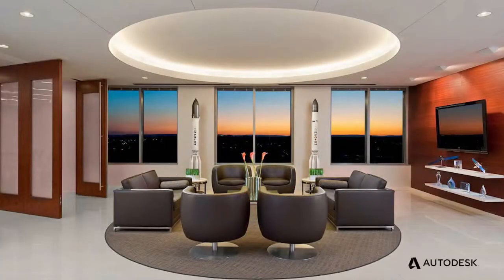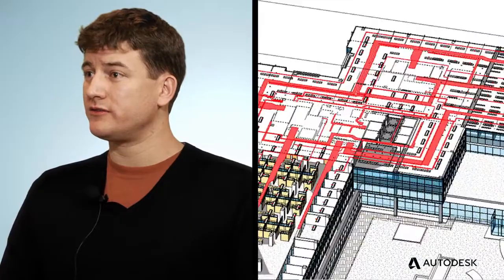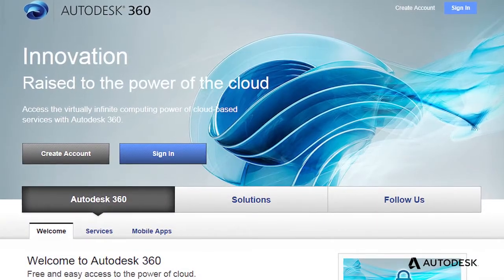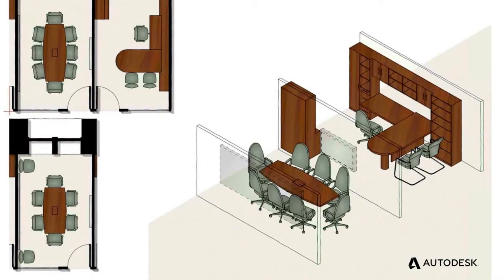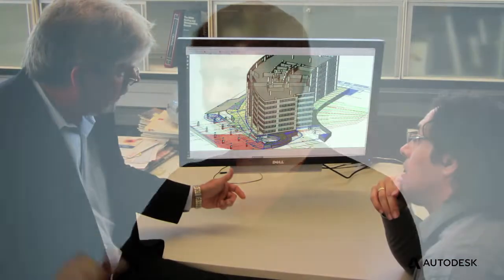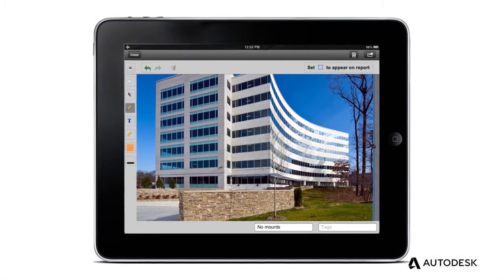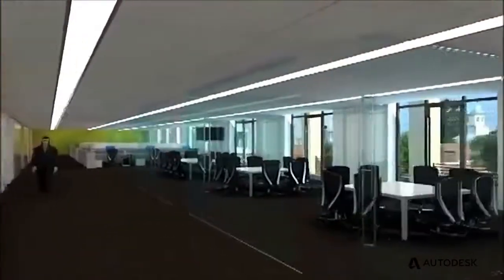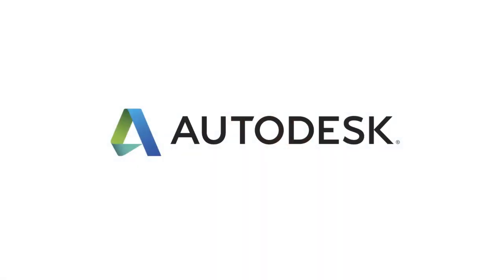Autodesk 360 Customer Testimonial - DBI Architects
In this video, you will hear Justin Benjamin from DBI Architecture discuss how they leverage the power of Autodesk 360 to collaborate and share designs with clients in the field, in real-time.